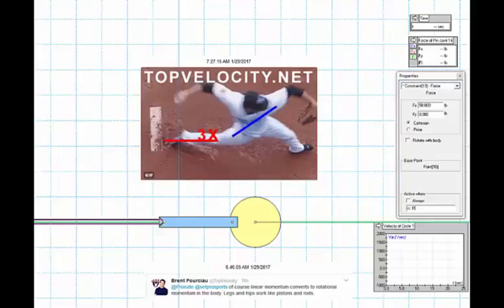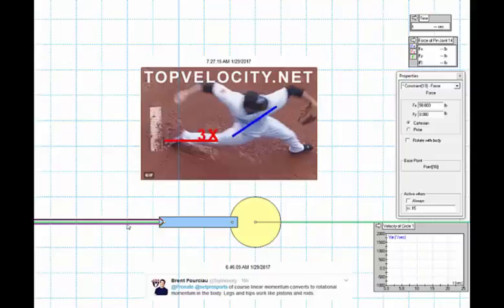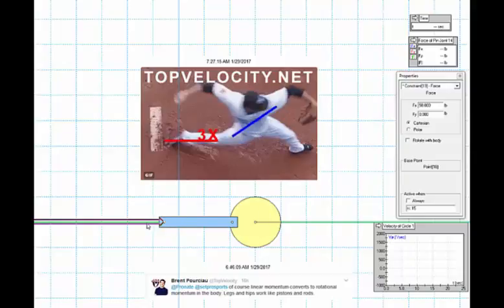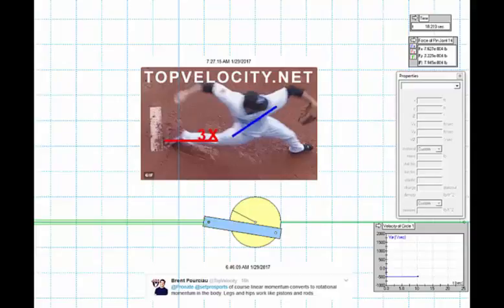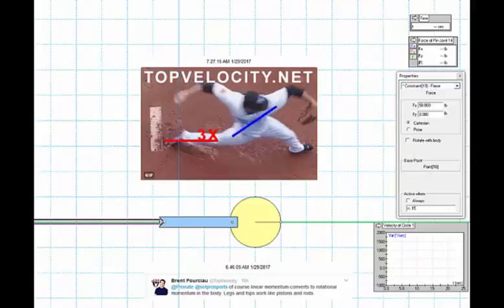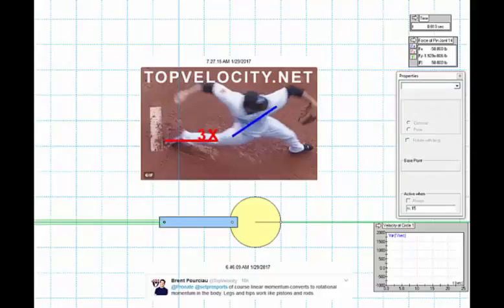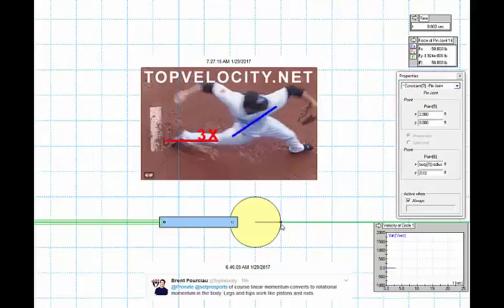SETPRO Fun with Physics 2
SETPRO's "Fun with Physics" takes another look at pushing off the rubber to create rotation